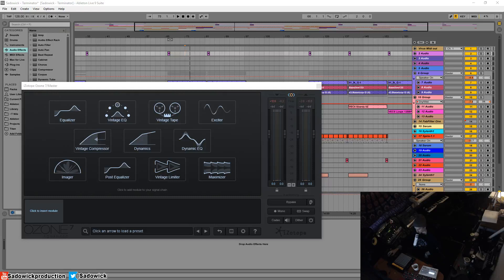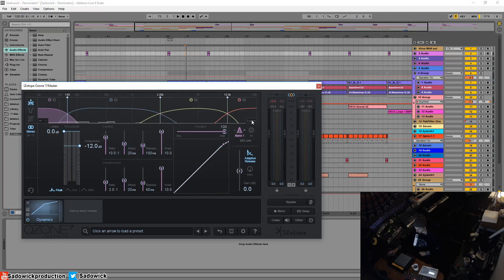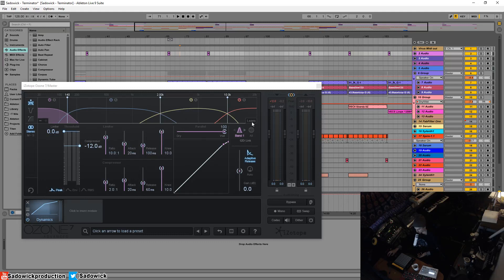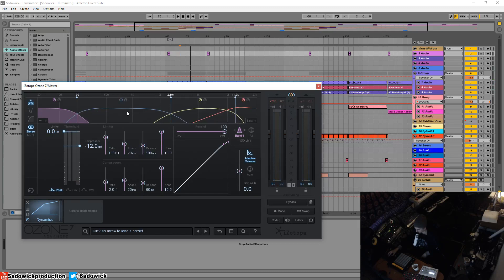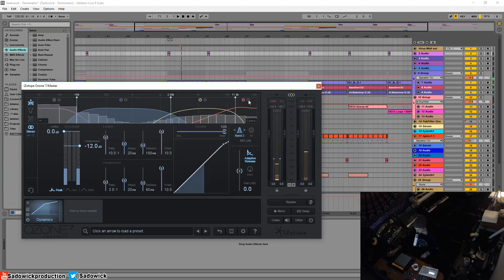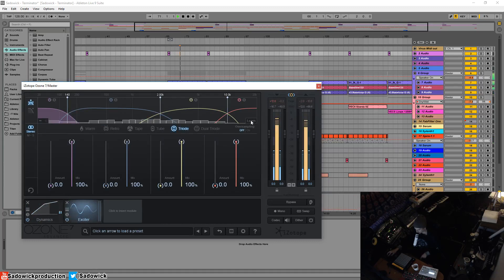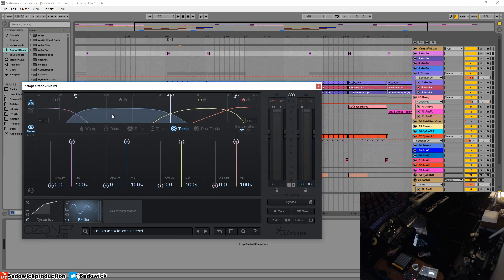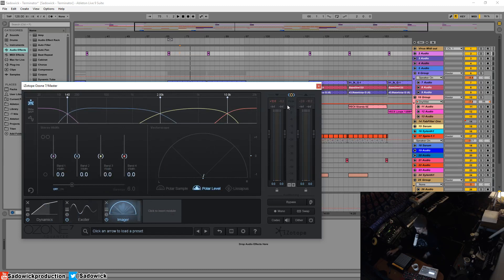Izotope Ozone 7 Tutorial 15 - Multiband Crossover Learn Function